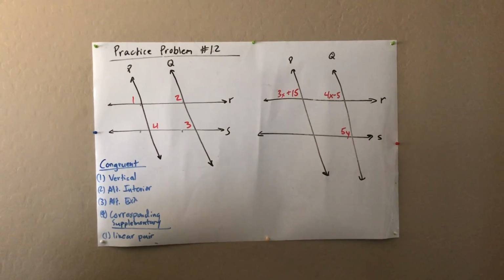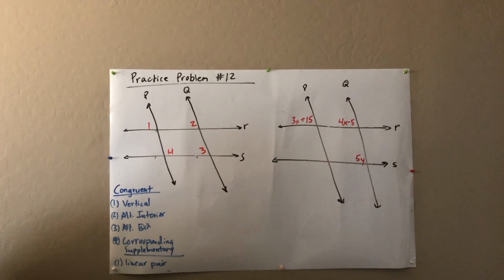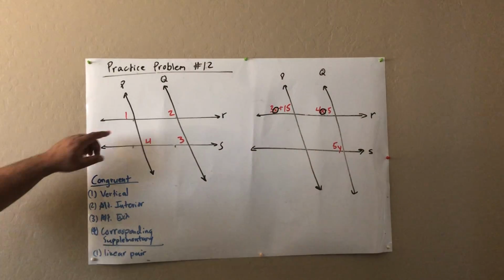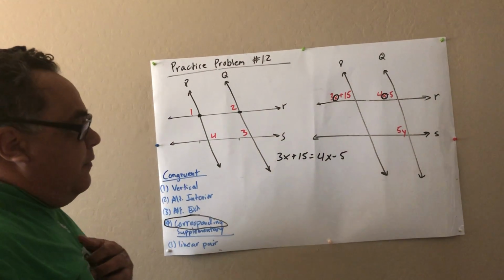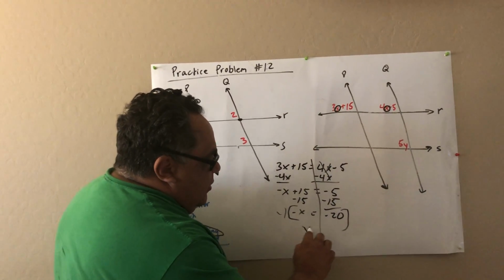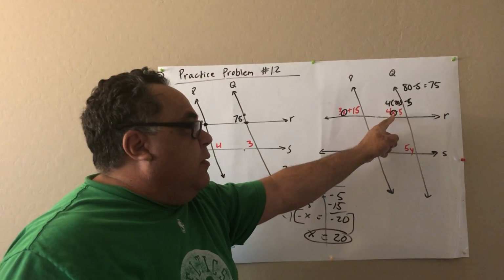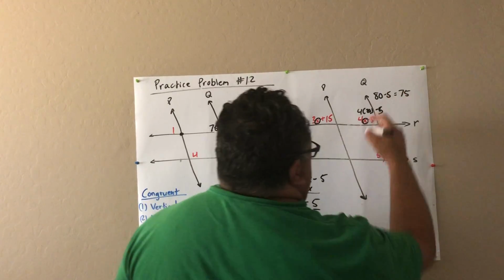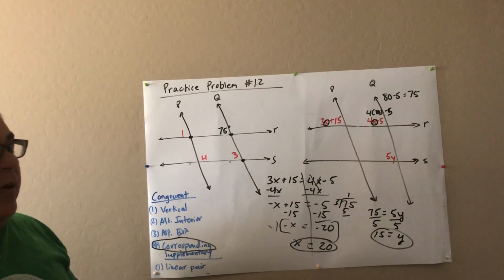Practice Problems Set #2 (Problem #12) Solving for variables in angles